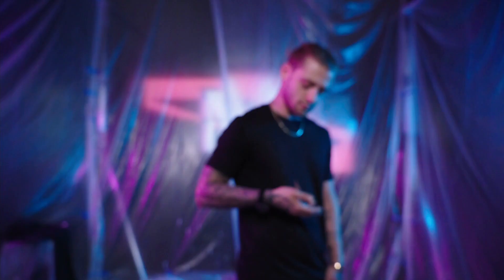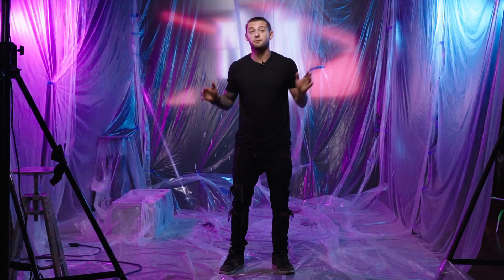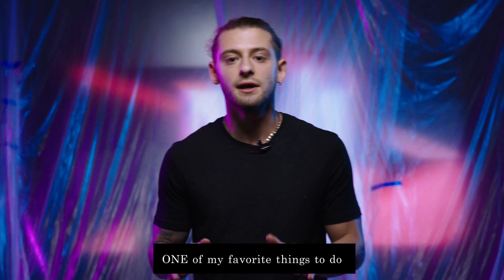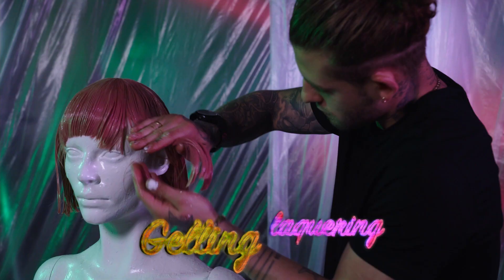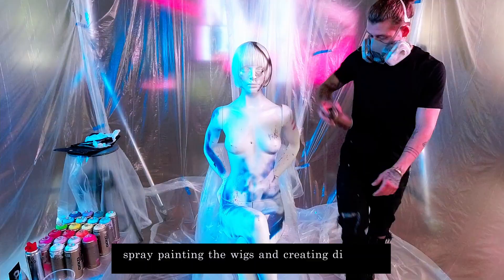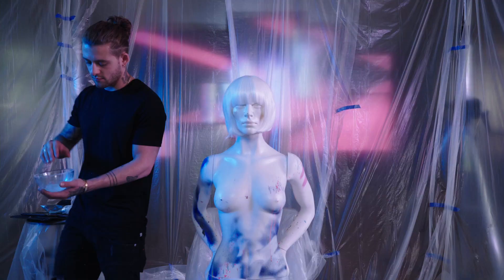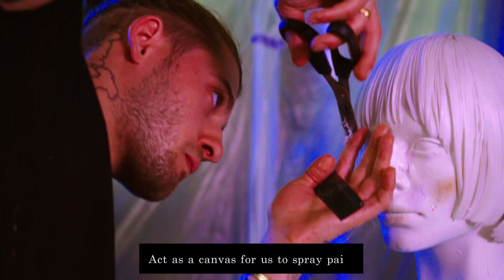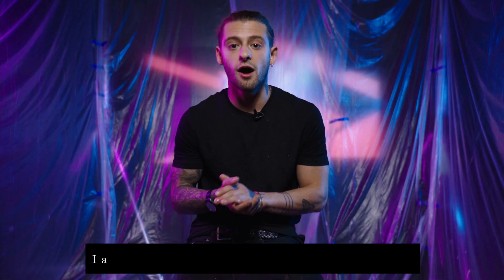Spray-Painting WIGS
In this video Joshua Mascolo creates four graffiti wigs combining Art and Hairdressing. This look was on the cover of @ Infringe Magazine issue #3. (see below for full credits)
Josh recreates this at The Library Space - A creative space where the Magazine was born.
He uses Gel and lacquer to firstly prep the hair. While the hair is still wet he cuts in the shape. The hair goes solid when dry and he then processed to spray paint the wigs.
Watch till the end to see the Wigs in Action.

Special thanks to Fifi for bringing the wigs to life!

Photography - Anthony Mascolo & Panos Damaskinidis
Hair - Anthony Mascolo, Akos Bodi & Joshua Mascolo
Makeup - Pat Mascolo
Styling - Jivomirdomoustchiev